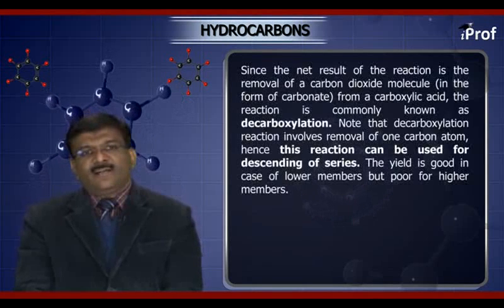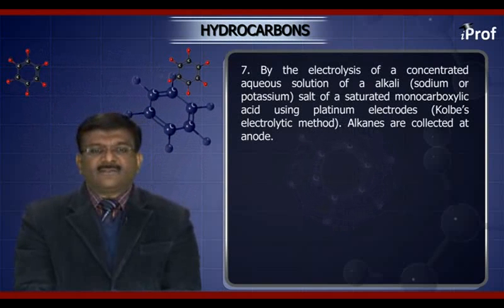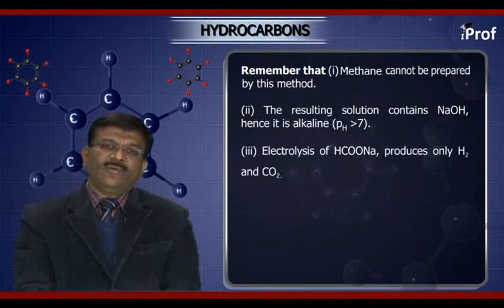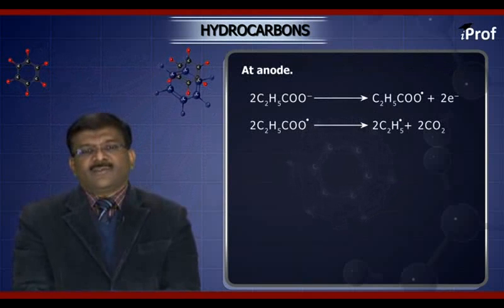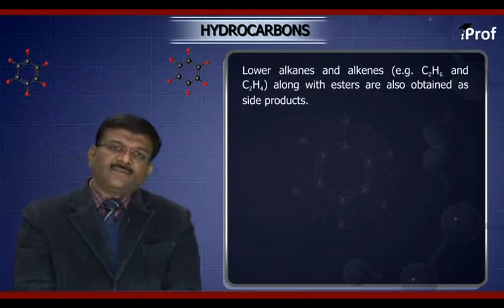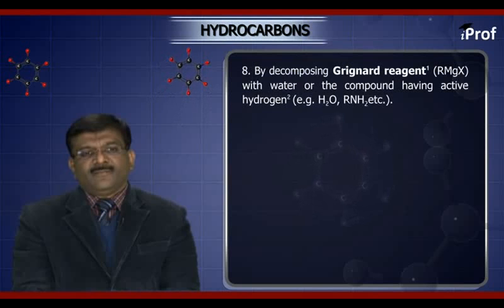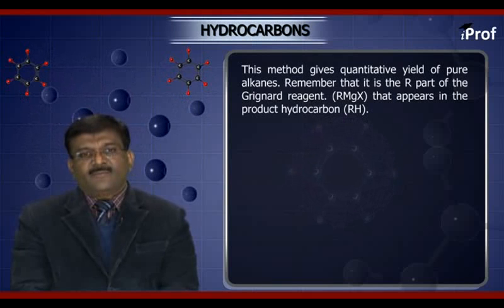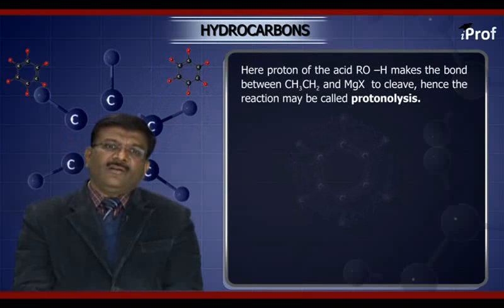VARIOUS DEFINITIONS AND REACTIONS P3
Download iProf Study Buddy India’s best free educational app to get all study material, tests, notes in a mobile App. and achieve your academic goals by taking help from iProf India Learning videos. Learn Organic Chemistry Hydrocarbons & their properties with highly qualified chemistry teachers. This video will teach you basic & advanced concepts of Organic Chemistry Hydrocarbons, their functions & chemical reactions or properties based on that.